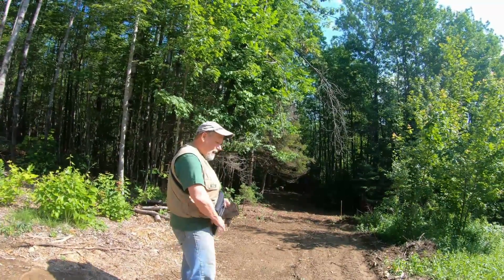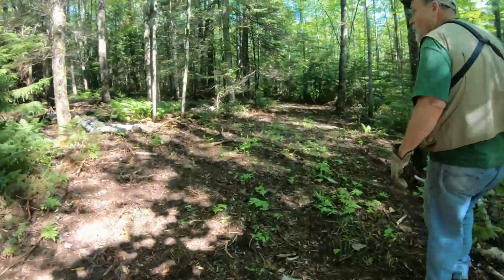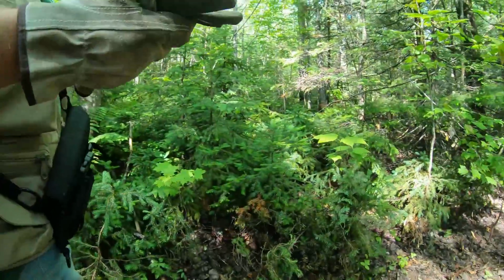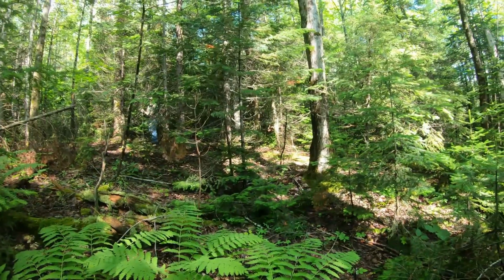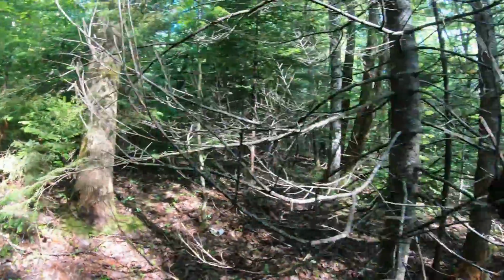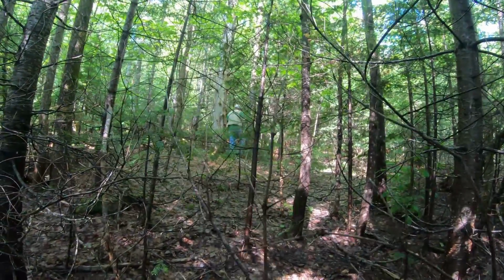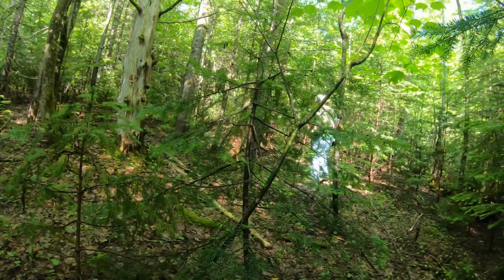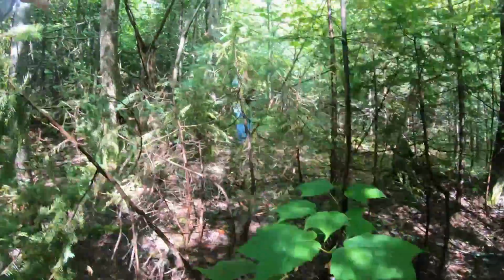#37(A) GoPro Hero & Garmin Oregon 650 Scouting For A New Hiking Trail to Bush-hog.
Part(A) Linda and I scouting for a new hiking trail across the property using the Garmin Oregon 650 and the GoPro 7 Black to find the back corner of this 37 acre parcel.  When done, I'll use the Everything Attachments Extreme Brush Cutter to clear the trail.